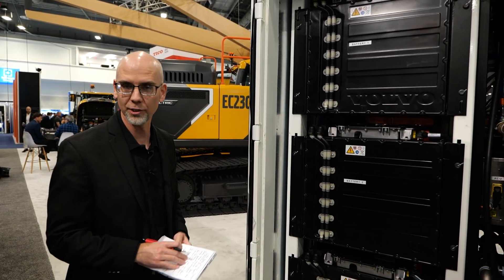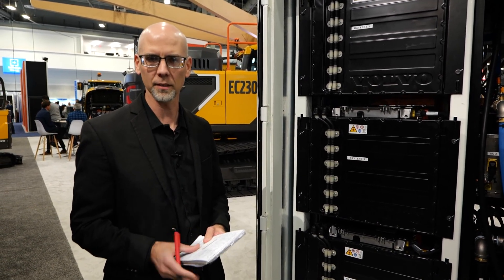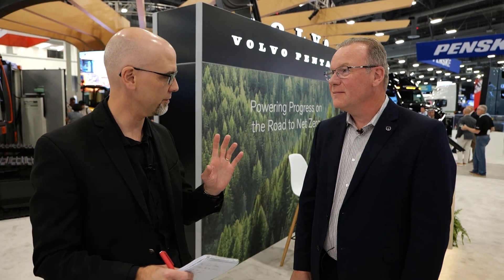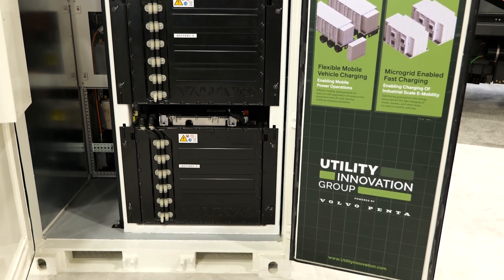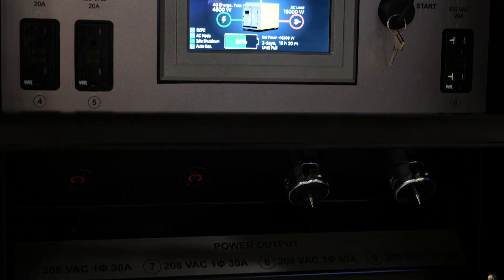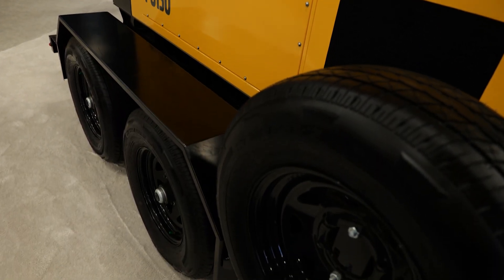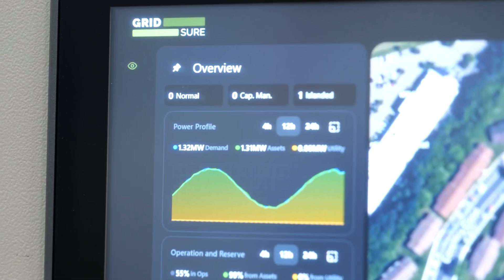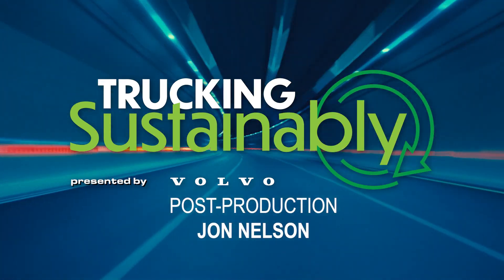Volvo Trucks – Episode 11 – The Potential of Battery Energy Storage to Power Fleets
Hear from Volvo Penta Vice President of Industrial Sales Darren Tasker as he describes Volvo Penta’s ability to power energy storage solutions that can pave the way toward greater sustainability and lower carbon emissions for fleets employing VNRElectric trucks.